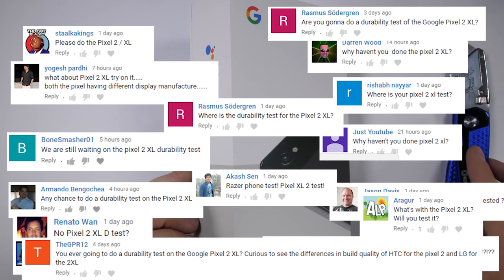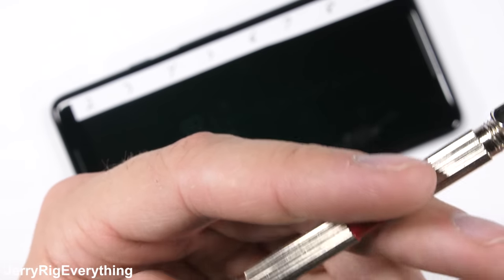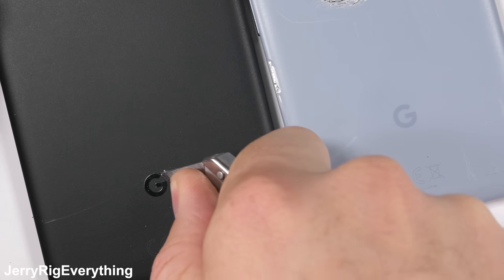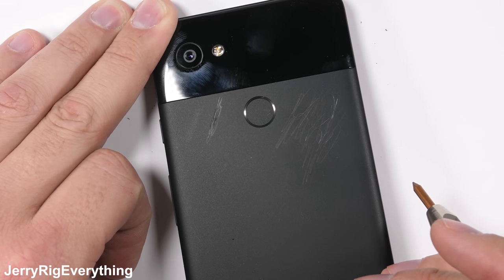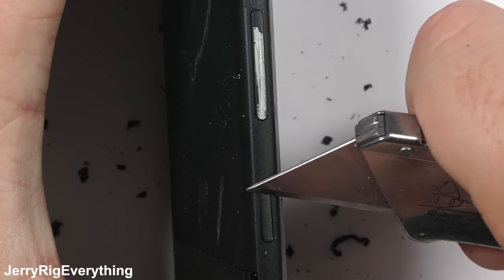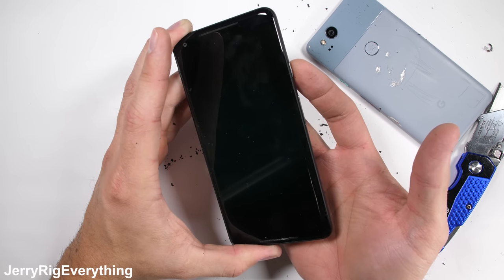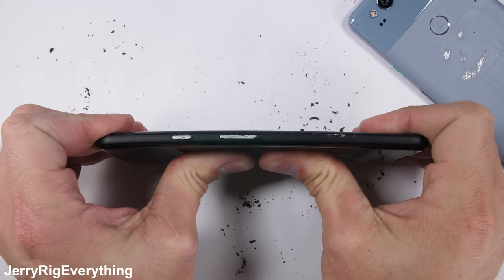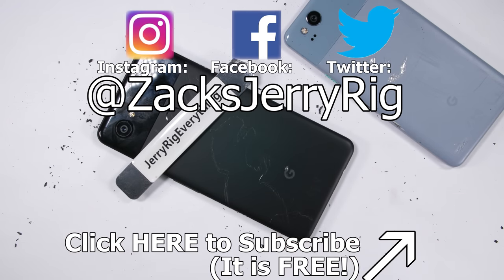Pixel 2 XL Durability Test! - Is Bigger Better?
The Pixel 2 XL has a different manufacture than the normal sized Pixel 2. Does that make the durability different as well? There is only one way to find out, and thats by putting the Pixel 2 XL through the same durability tests as the Pixel 2.  Lets find out what the phone is made out of, and if we can expect the Pixel 2 XL to withstand the test of time.

Fix your Pixel yourself with parts and a free guide from iFixit!

Current Pixel 2XL Pricing on Amazon